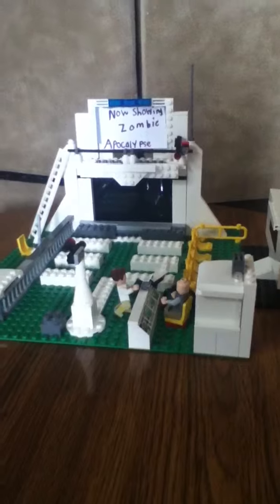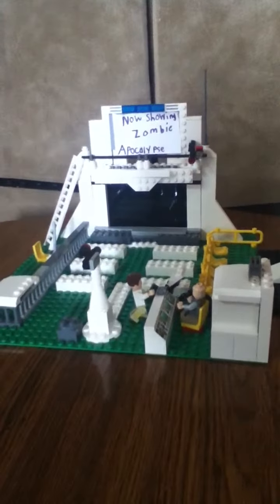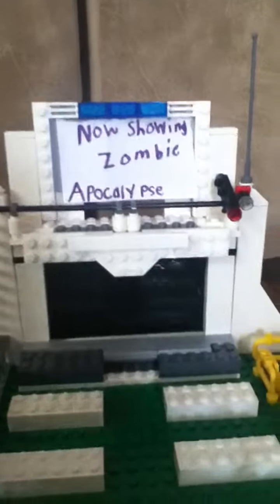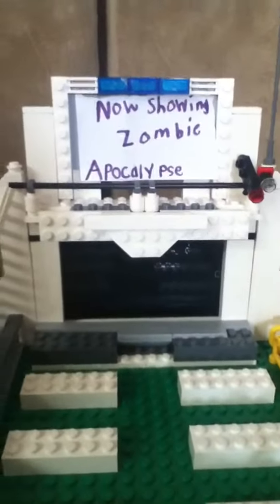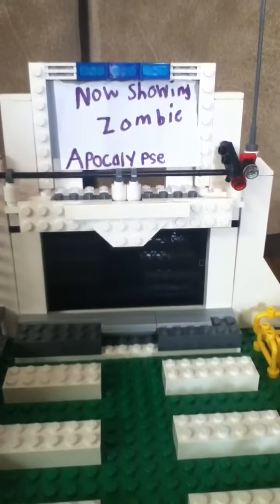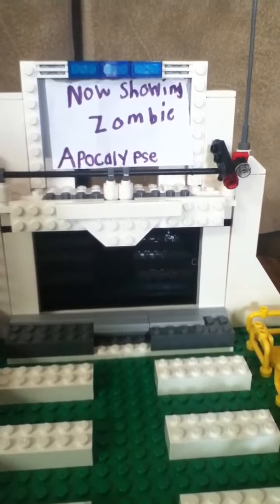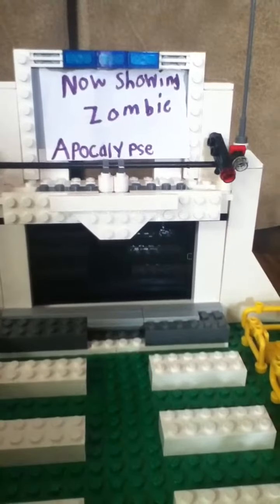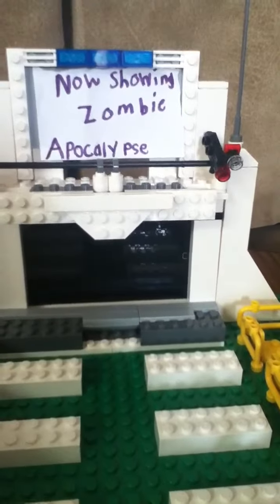Lego movie theater update #3